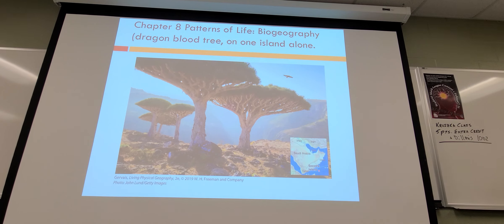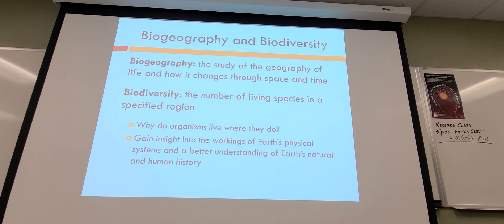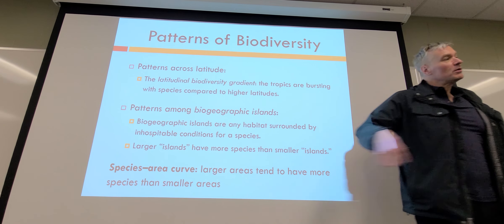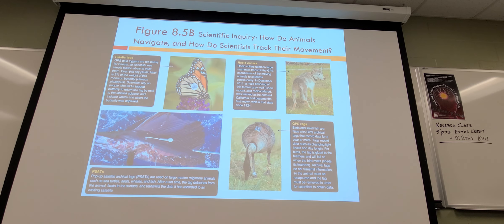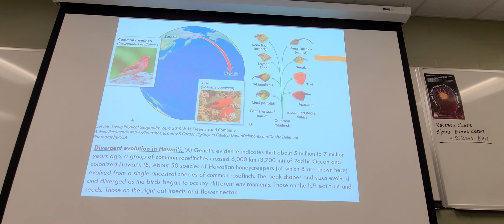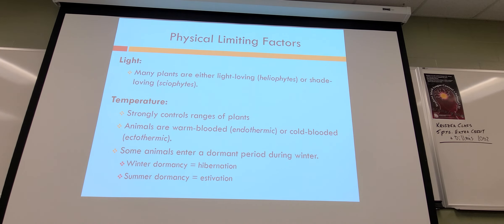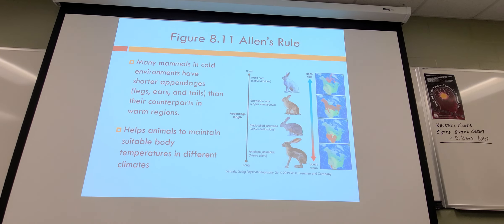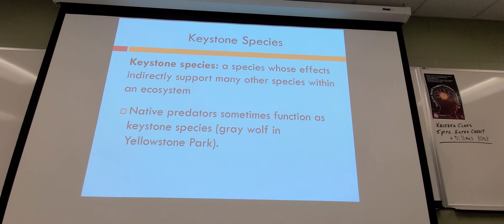Living Physical Geography Chapter 8 Biogeography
Sorry, battery died just before the end of lecture.